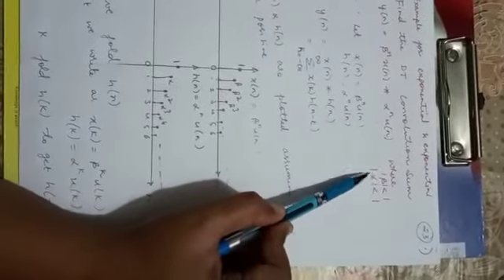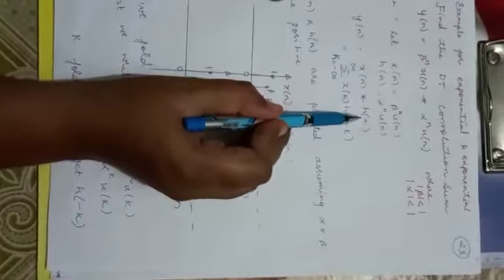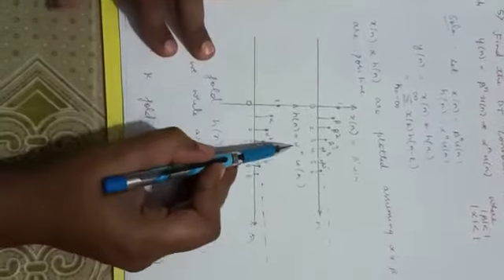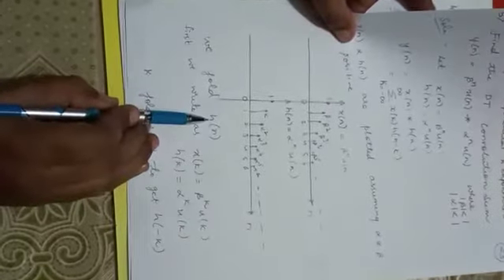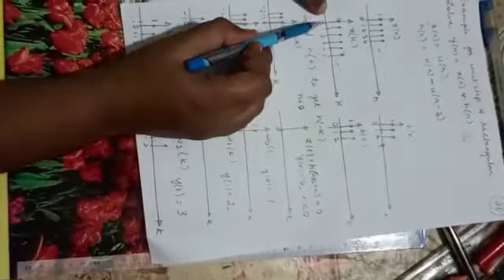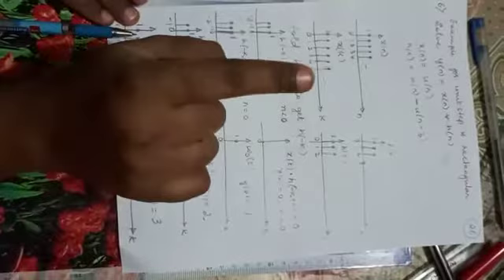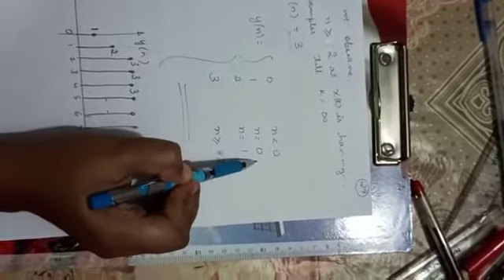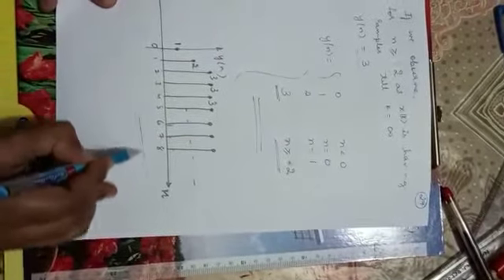Numerical examples on Convolution Sum-3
By: Mrs.Venkata Sumana CH
Dept of ECE,GMIT,Davangere.